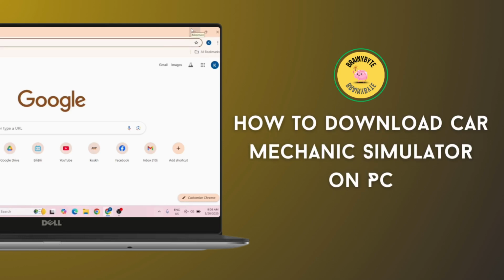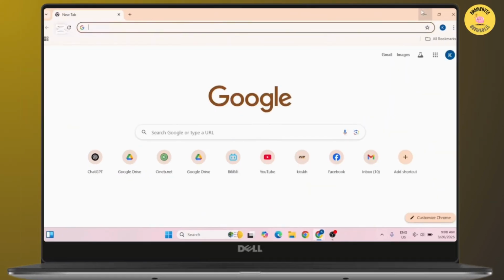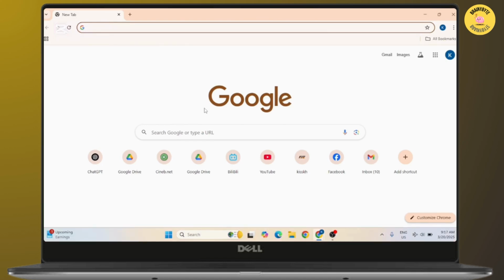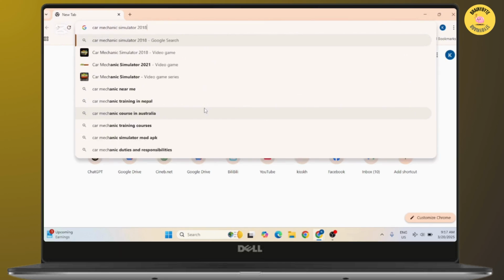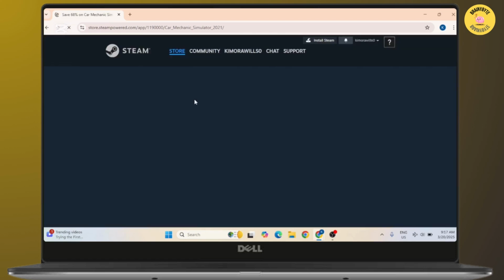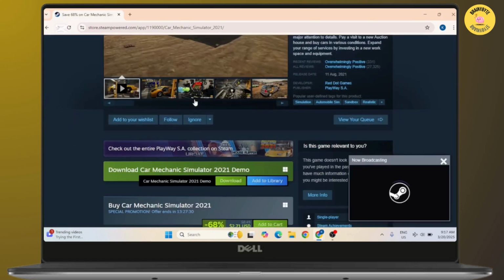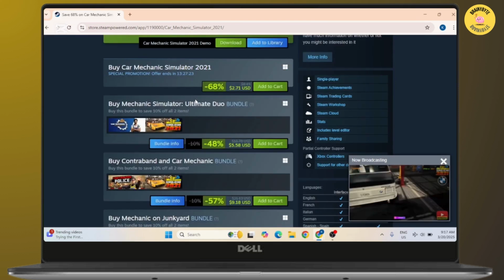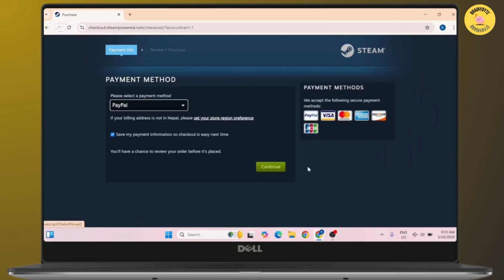How To Download Car Mechanic Simulator on PC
Want to play Car Mechanic Simulator on your PC? This video will guide you through the steps to download and install Car Mechanic Simulator quickly and easily. Whether you're asking, "How do I download Car Mechanic Simulator on PC?" or need help with the installation process, this tutorial has you covered. Learn the steps to get the game up and running and start fixing cars like a pro! Watch now to see how you can download Car Mechanic Simulator on your PC today!

Timestamps:
00:00 How To Download Car Mechanic Simulator on PC
00:06 How Do I Download Car Mechanic Simulator on PC?